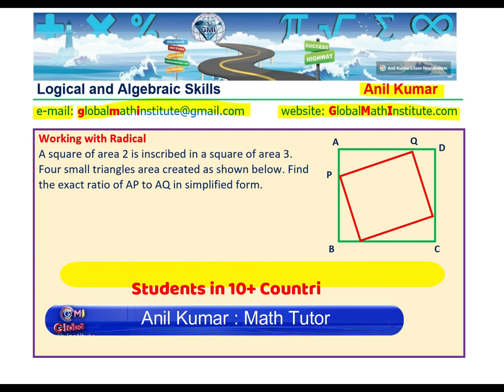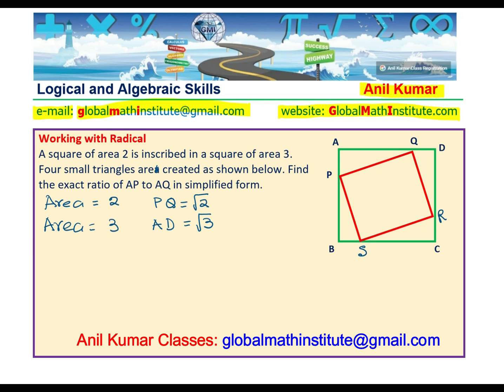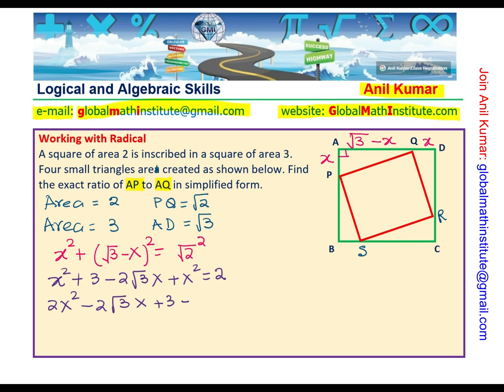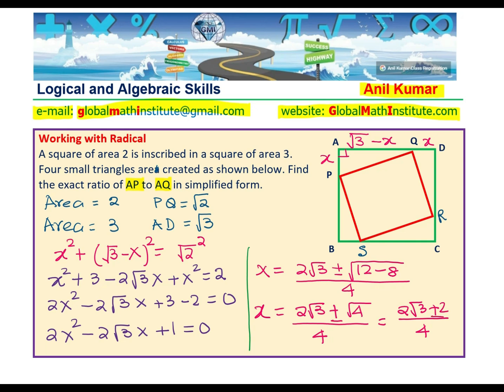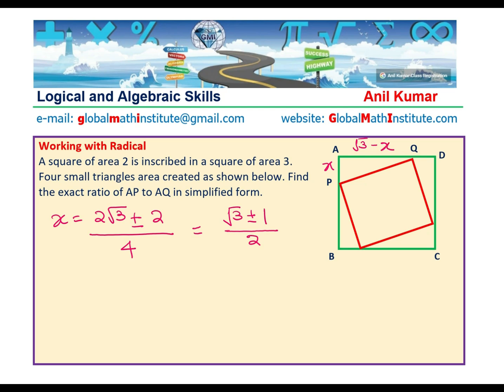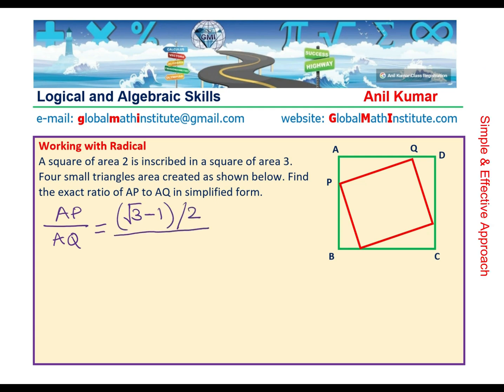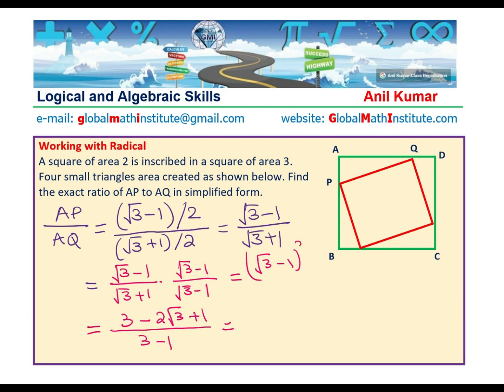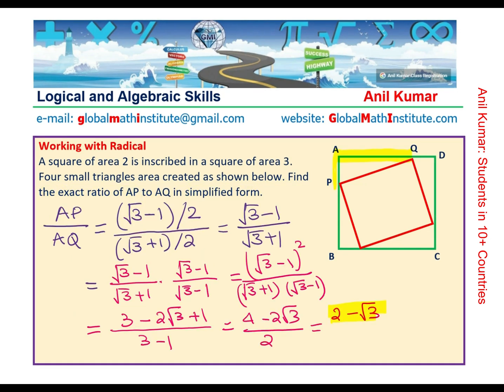Square Inscribed in Square of Area 3 Find Ratio of Sides for Smaller Triangle | Radical Operation